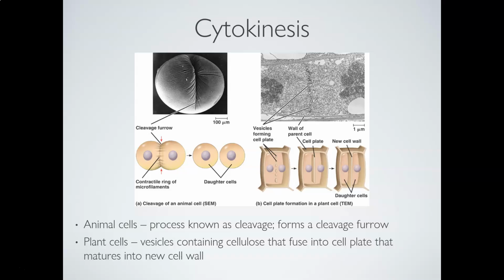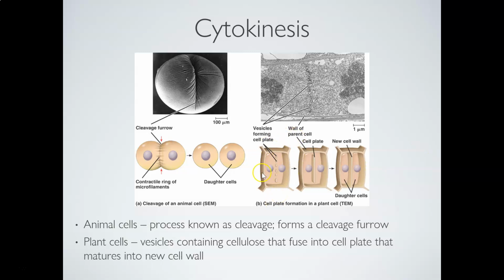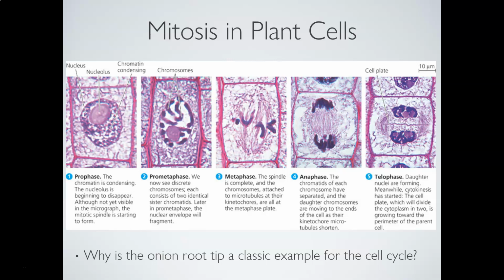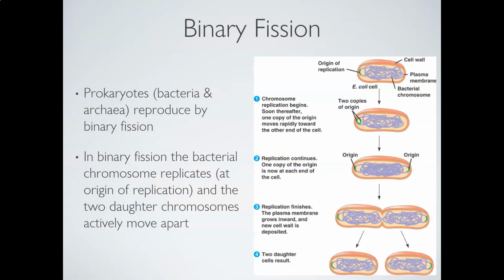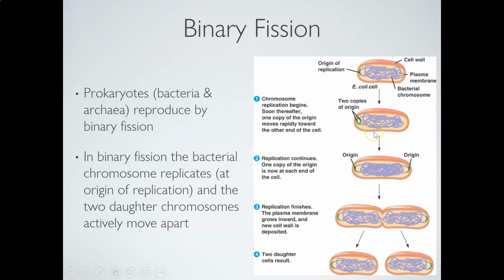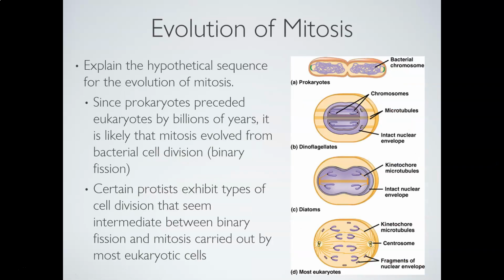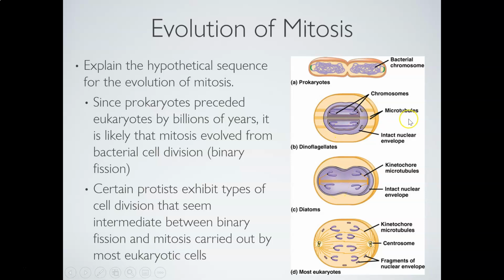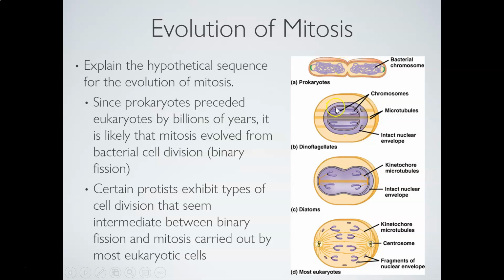Ch 12 Part 4_AP Bio